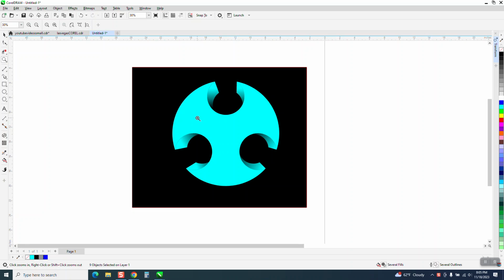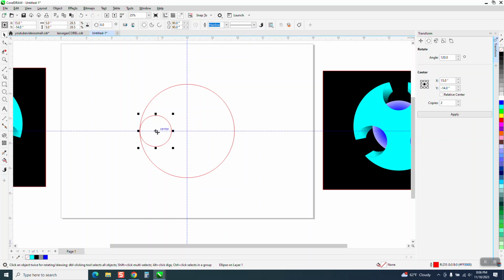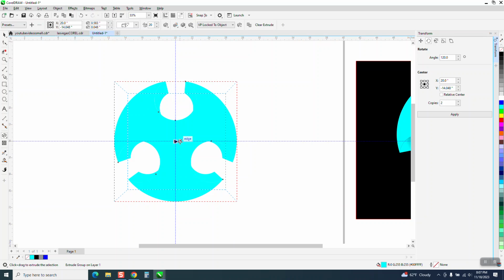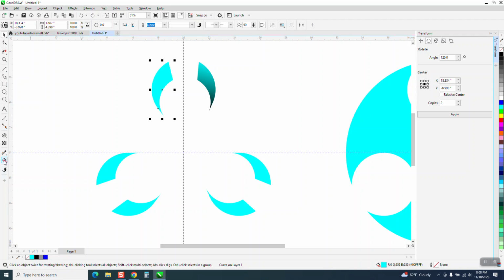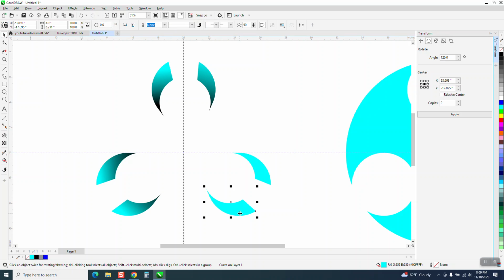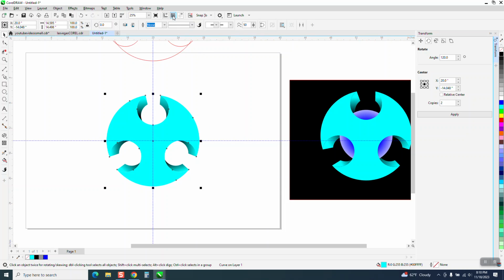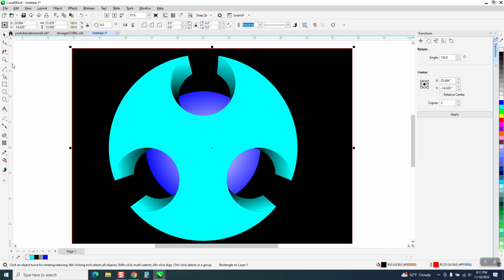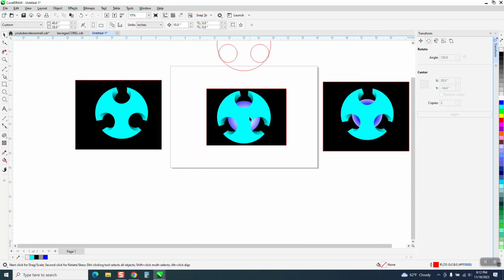CorelDraw Tips & Tricks Draw This with the Extrude Tool